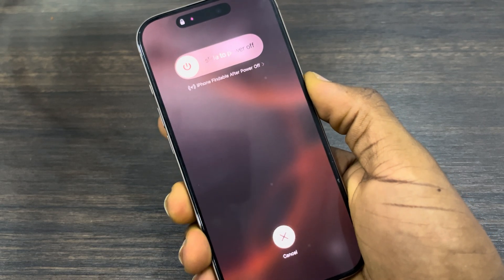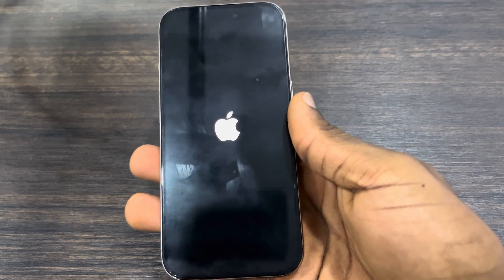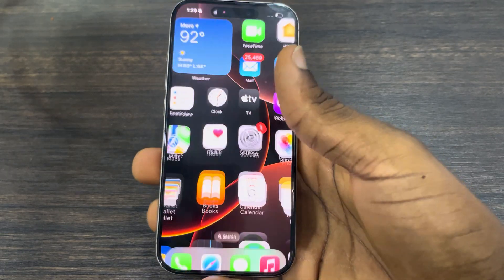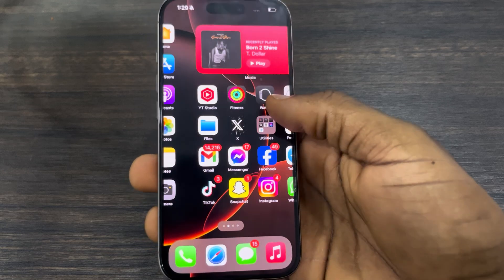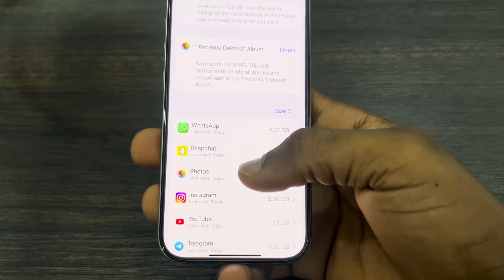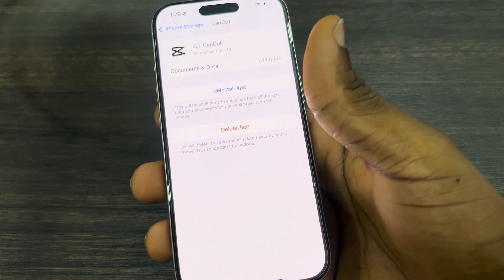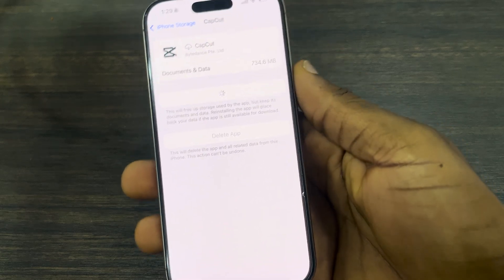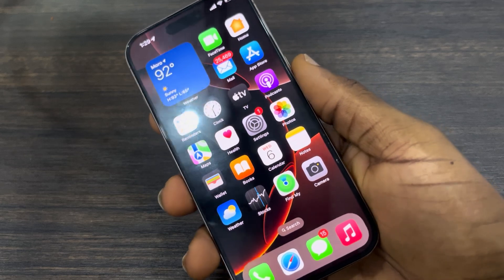How to FIX iPhone 16 Lagging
Is your iPhone 16 running slow? This video provides solutions to fix performance issues and optimize your device. Learn how to clear storage, close background apps, update your software, and troubleshoot common problems to improve your iPhone's speed and responsiveness.